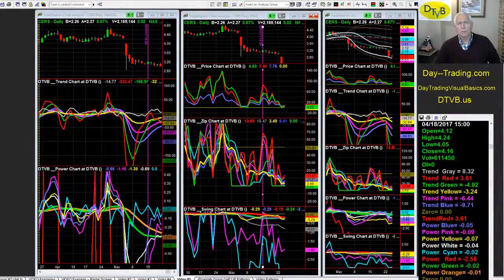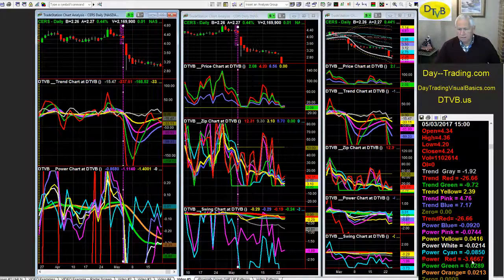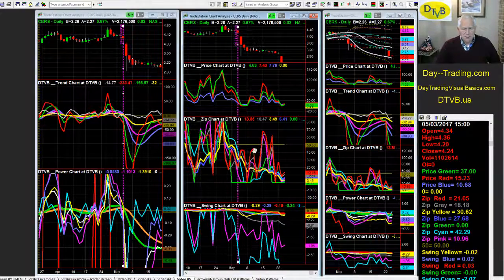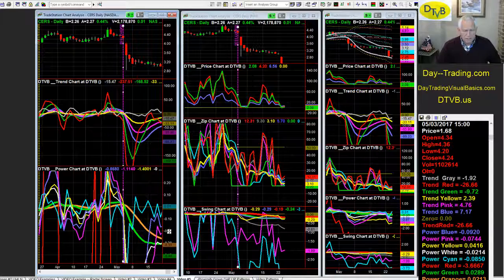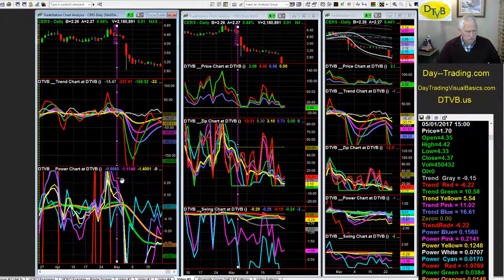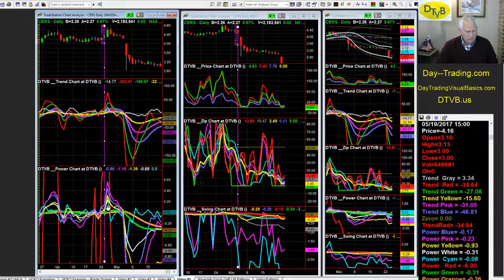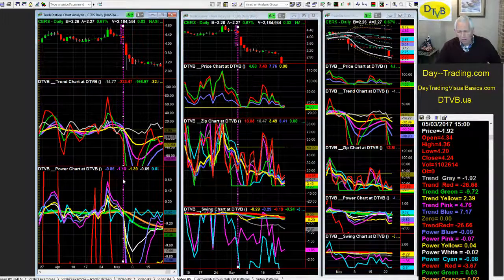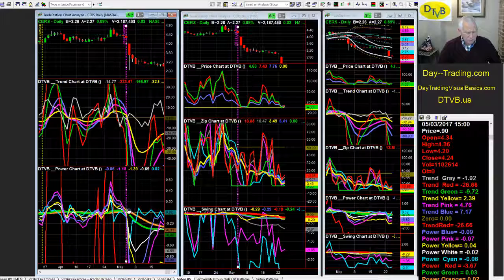T Red & Green in Gaps